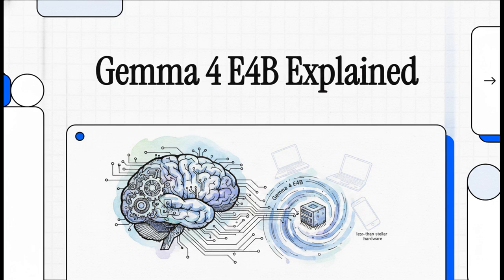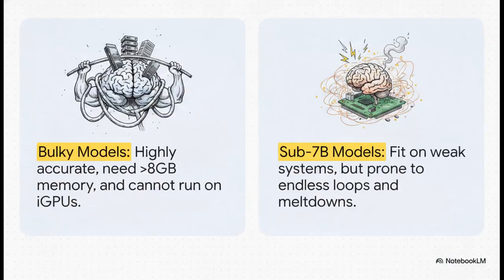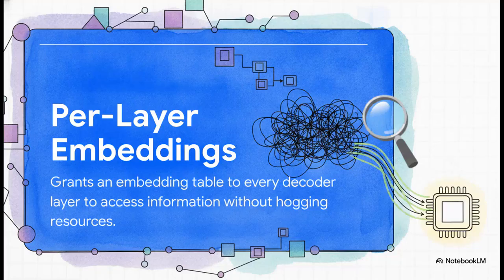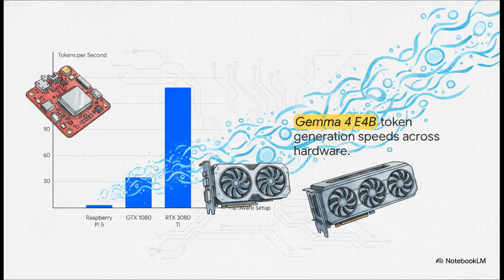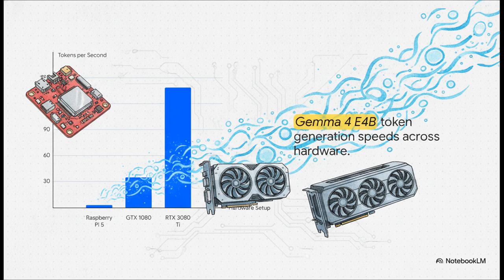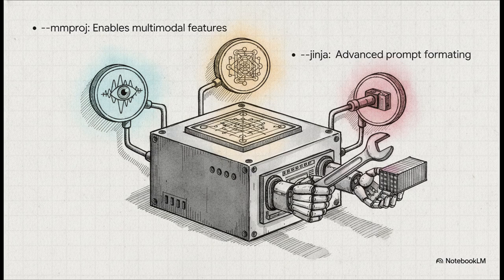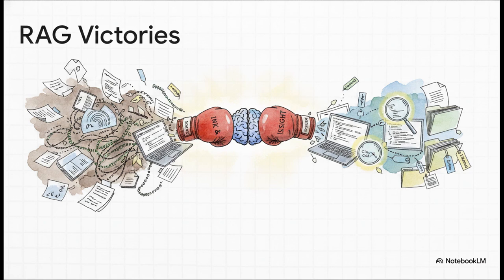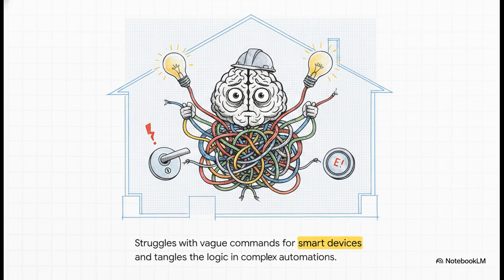Gemma 4 E4B: Tiny Enough for SBCs, Powerful Enough for Your Home Lab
Can a 4.5B parameter model really deliver the reasoning of an 8B giant? In today's video, we are putting Gemma 4 E4B to the ultimate test across a variety of hardware, from the tiny Raspberry Pi 5 to the high-end RTX 3080 Ti.
Choosing the right local LLM usually means choosing between accuracy and hardware requirements, but Gemma 4 E4B aims to bridge that gap using its unique Per-Layer Embeddings (PLE) architecture. We’ll explore how this model accesses more information without hogging system resources and see if it can handle real-world productivity tasks.
In this video, we cover:
The Architecture: How PLE allows a 4.5B model to pack 8B levels of knowledge.
Hardware Benchmarks: Token generation speeds on Raspberry Pi 5 (2.95–3.25 t/s), GTX 1080 (30–40 t/s), and the RTX 3080 Ti.
Productivity & Tools: Setting up llama-server with specific flags (--mmproj, --jinja, --webui-mcp-proxy) for RAG queries and PDF summarisation.
Coding & Troubleshooting: Can it fix buggy code and manage Docker environments via MCP servers?
The Breaking Point: Where this tiny model fails—from Ansible Playbooks to complex Home Assistant automations.
Future Setup: Transforming an old GTX 1060 laptop into a dedicated local AI workstation.
Whether you're looking for an all-in-one LLM with vision and audio capabilities or just want to see what's possible on a single-board computer, Gemma 4 E4B is a model you need to know about.